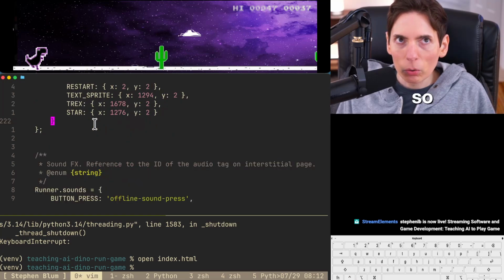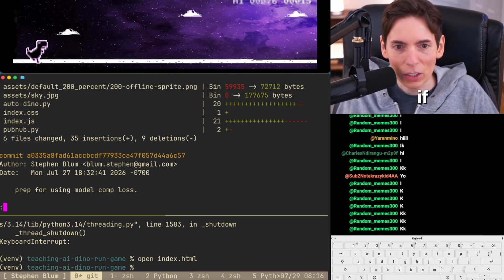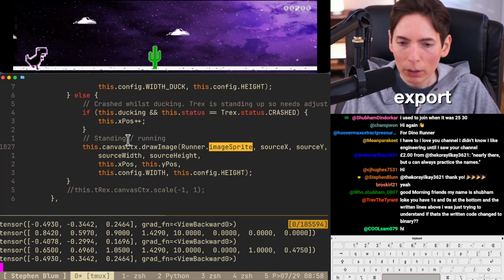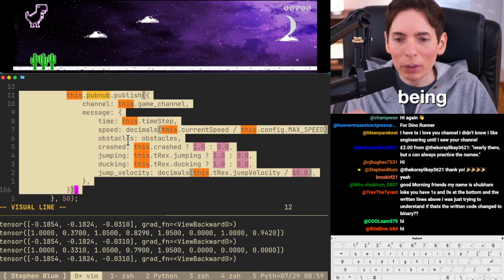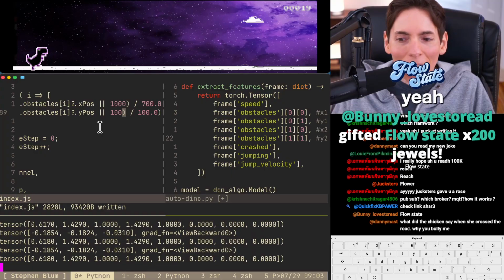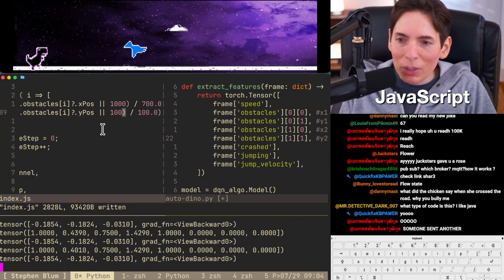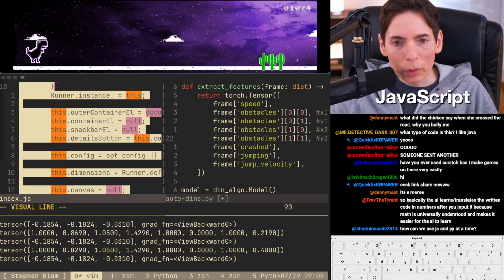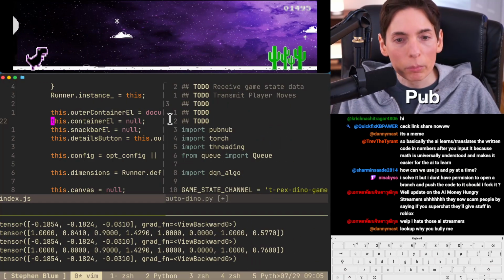Reinforcement Learning Tutorial Part 9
We are continuing our reinforcement learning project by training an AI to play the Chrome Dino Runner game. The game stopped auto jumping, so we checked the changes and restored index.js with Git. That brought back the jumping, though the background disappeared.

Next, we fixed an oversized game state value by scaling it down. The JavaScript game publishes data such as time step, speed, obstacles, game over status, jumping, ducking, and jump velocity through PubNub.